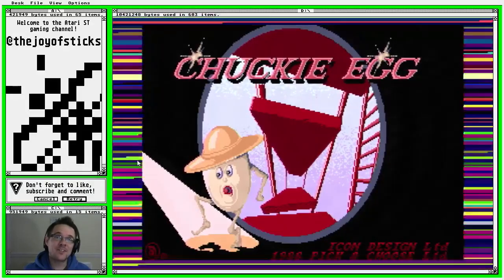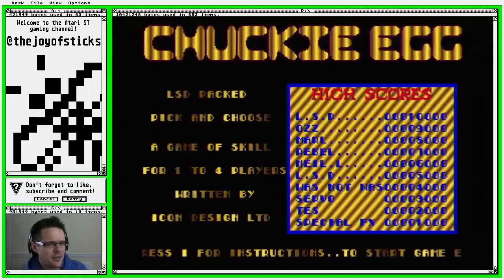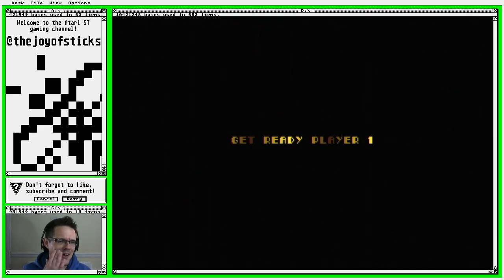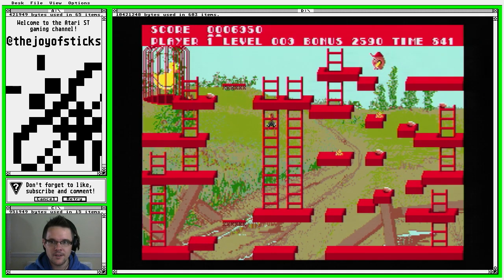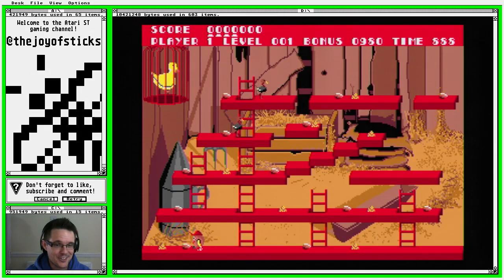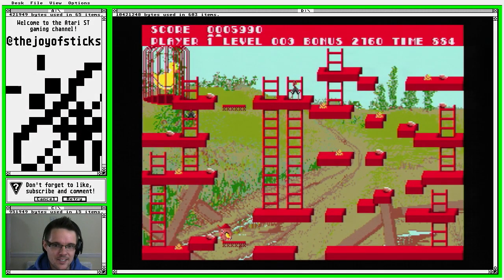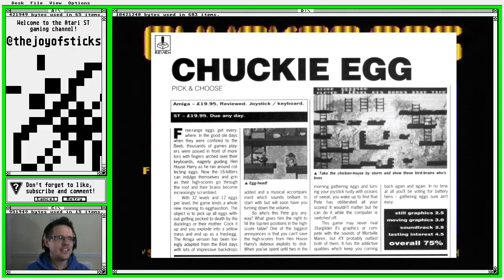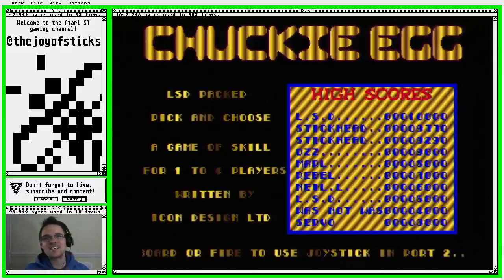Chuckie Egg (Atari ST)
Here's a game I loved back in my Acorn Electron days. Let see if the ST version is all that it's cracked up to be (sorry).

Thanks again to the wonderful Atarimania who make what I do so much easier and more fun.

Recorded using a real Atari STE (4mb, TOS v1.62), RGB SCART cable, Micomsoft X-Sync 1 and Startech PEXHDCAP.